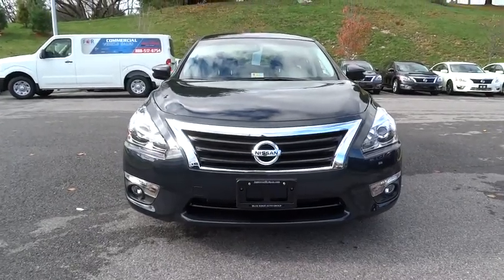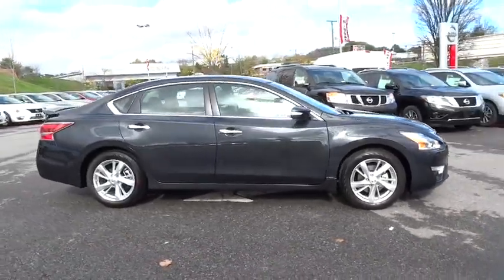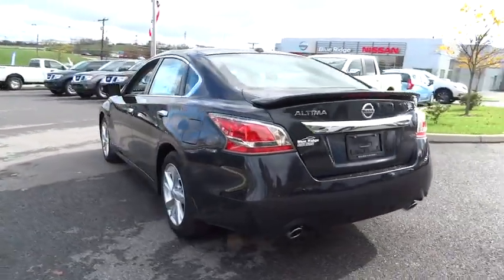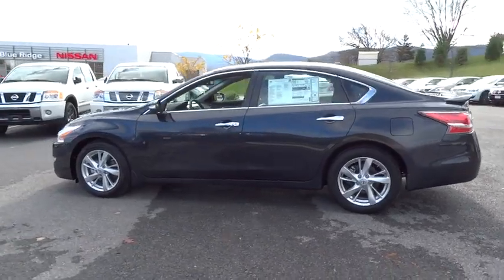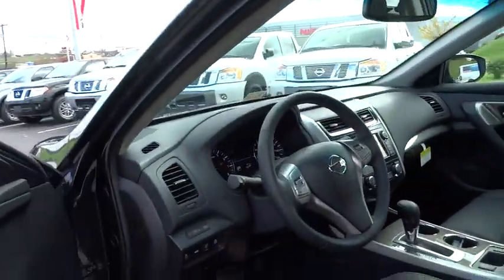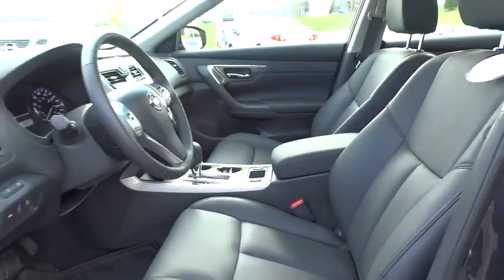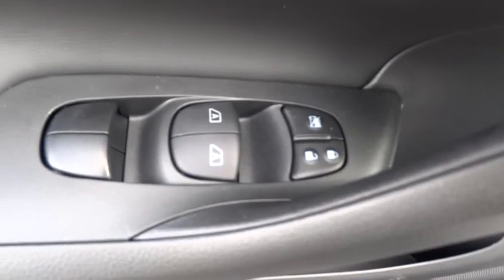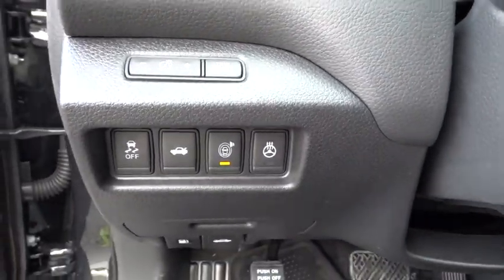2015 Nissan Altima Mount Airy NC, Bristol TN, Bluefield WV, Christainsburg VA, Roanoke VA 9919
2015 Nissan Altima